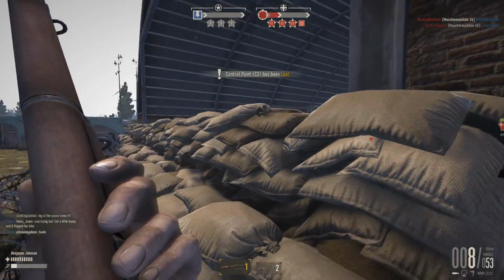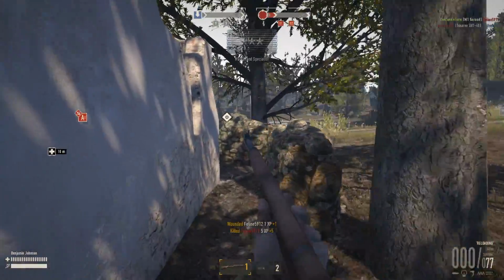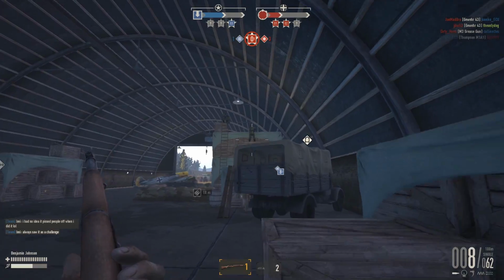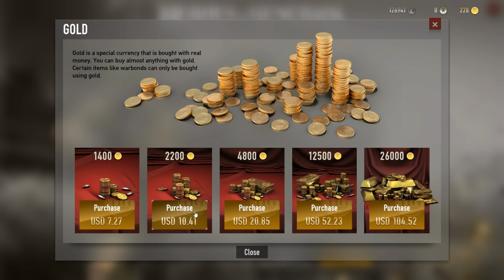Heroes & Generals - Review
my review of the 2016 free-to-play game Heroes and Generals.

All footage was recorded at 1920x1080 60fps.

my rig: (recorded using NVIDIA Shadowplay)
AMD FX-6350 (OC 4.3ghz)
Gigabyte GTX 1070
MSI 970 Motherboard
8gigs DDR3 RAM
700watt Fatality PSU